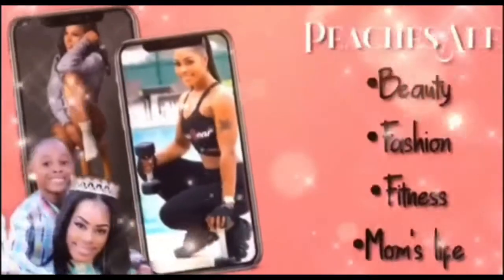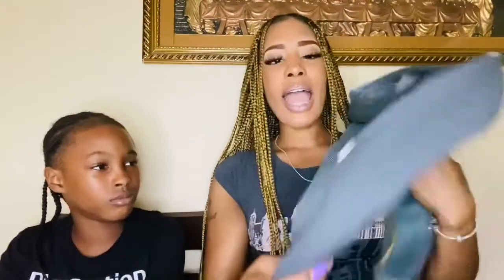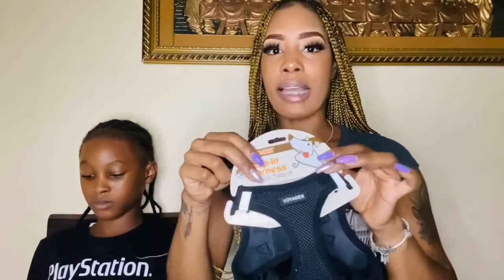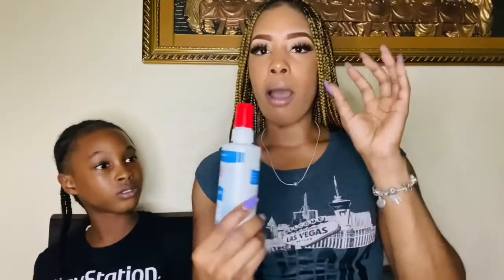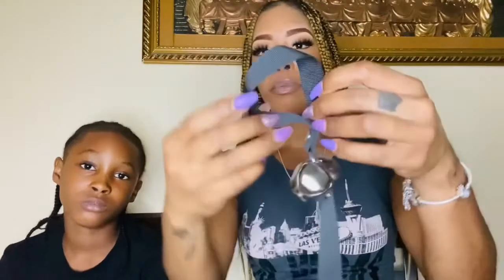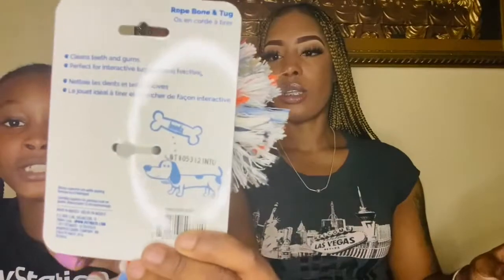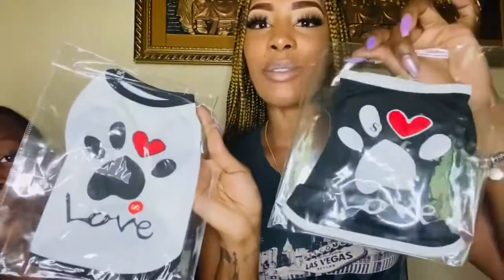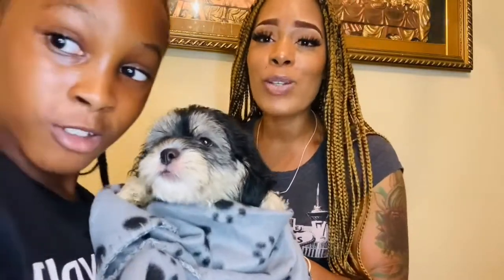Puppy Haul | Meet my New Puppy | bringing home my 8 week SHIH TZU puppy 🐶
Hey guys! I’m so excited for everyone to finally meet our new puppy, his name is Oreo and he’s the sweetest 🐶🐾. I hope this video inspires you to want or love a puppy as much as Lamont and I 🥰 and enjoy!

Follow me ~ Facebook @hollywoodface burrows

I don’t own copyright to any of the music!